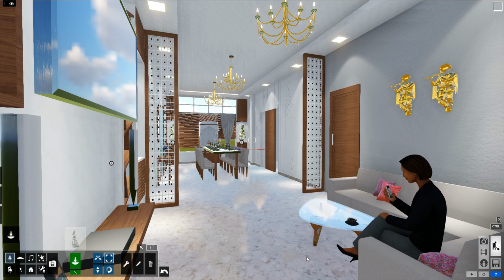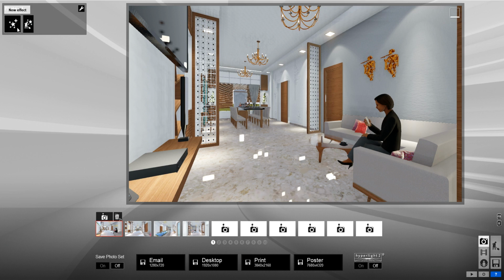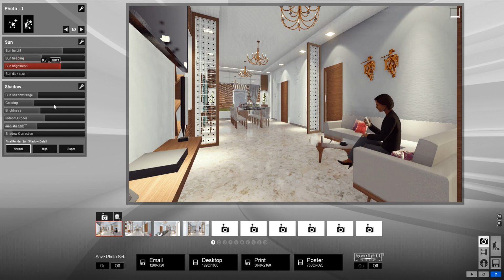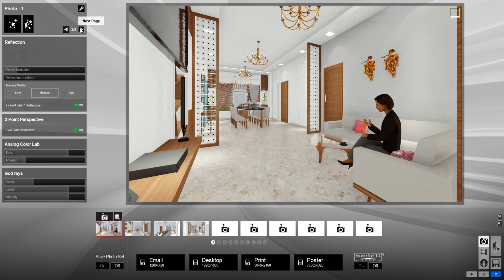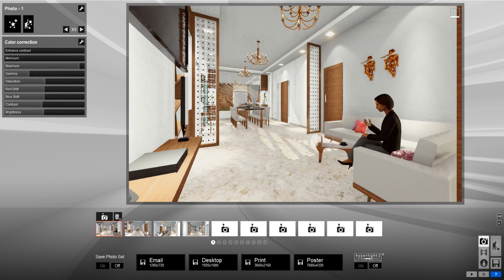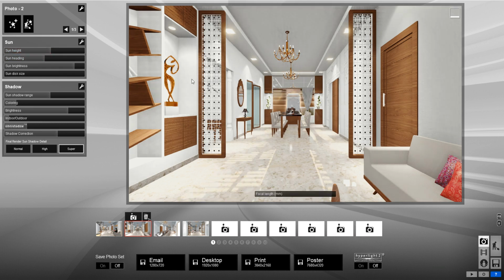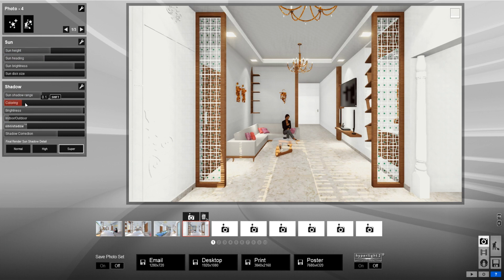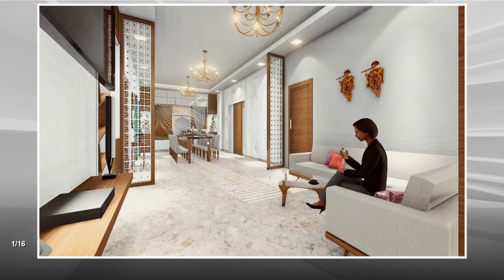RENDERING THE INTERIOR PROJECT OF LUMION 6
Immerse yourself in the world of breathtaking visualizations with "Rendering the Interior Project in Lumion 6"!
✨ This tutorial unveils the power of Lumion 6 in transforming your architectural and interior designs into stunning, lifelike renders. Dive into the nuances of lighting, textures, and camera settings to achieve unparalleled realism.

Learn the art of rendering that brings every detail to life, capturing the essence of your vision. Perfect for architects and interior designers, this video is your guide to creating awe-inspiring interior visuals that leave a lasting impression. Elevate your rendering skills with Lumion 6!